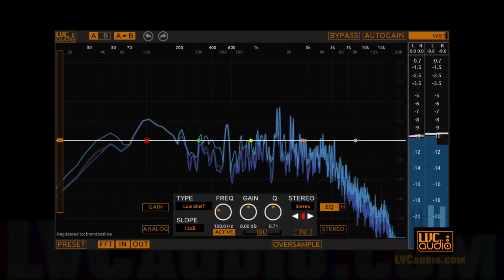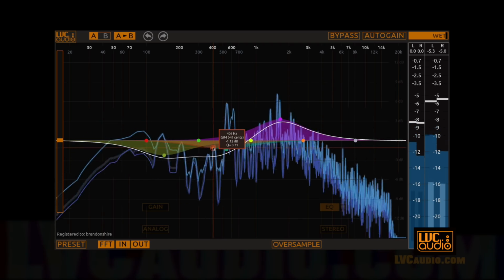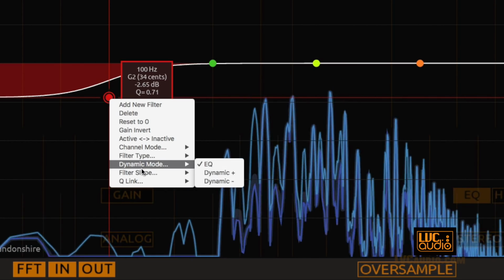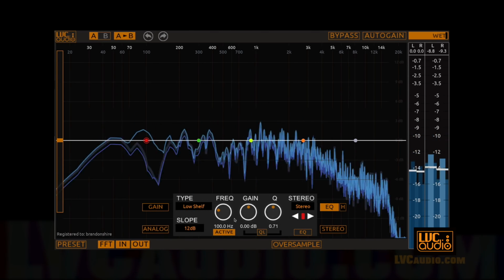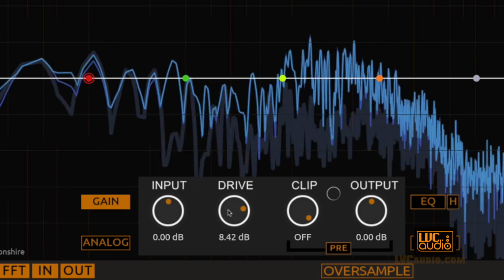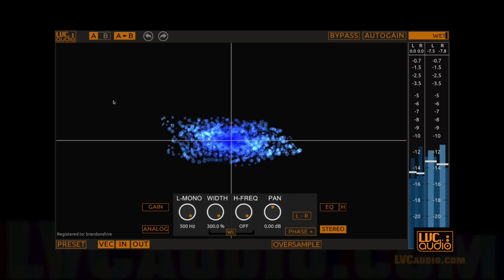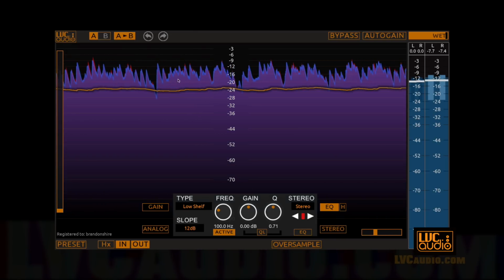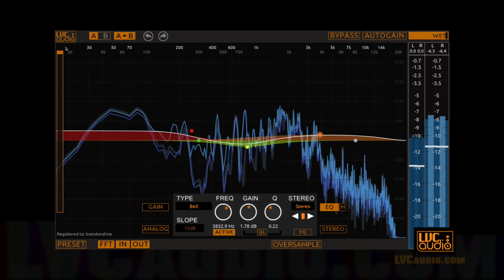Toned-MAX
Overview of LVC-Audio's Toned-MAX audio plugin.